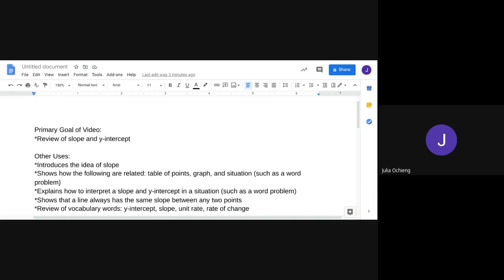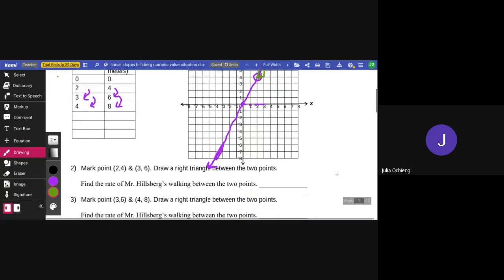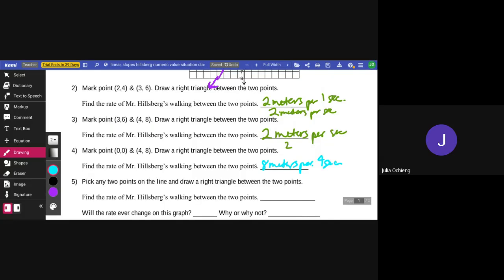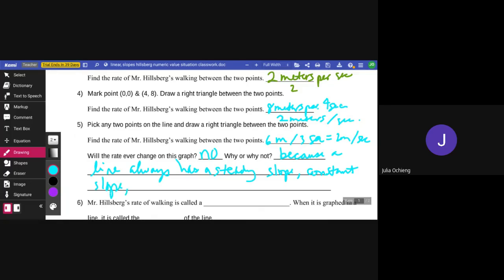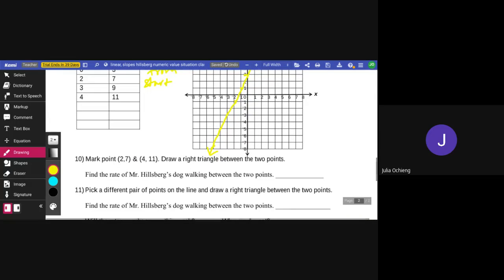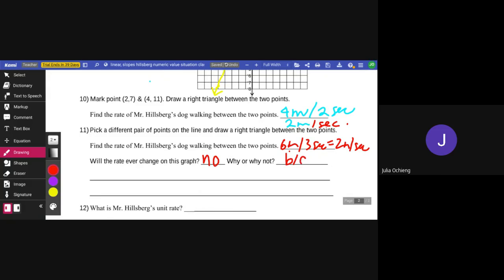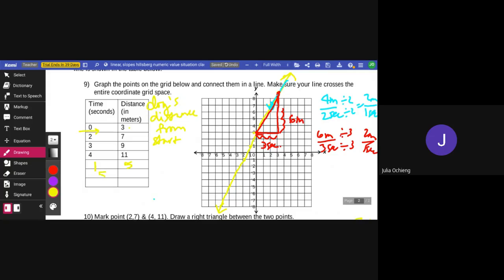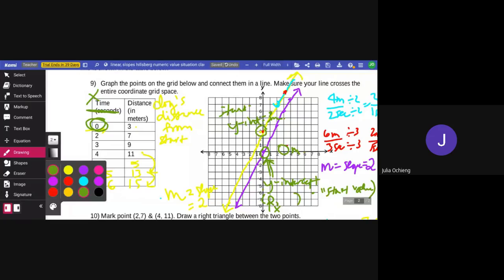video,linear,slope,review,hillsberg,eh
review of slope of a line